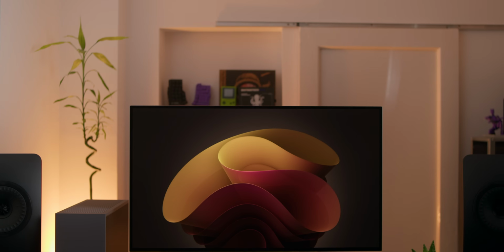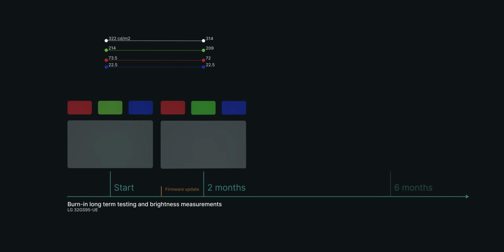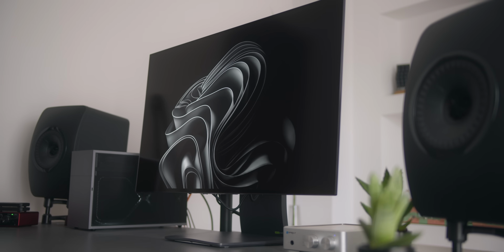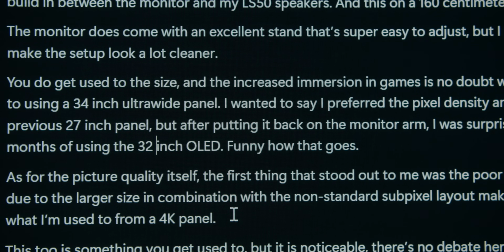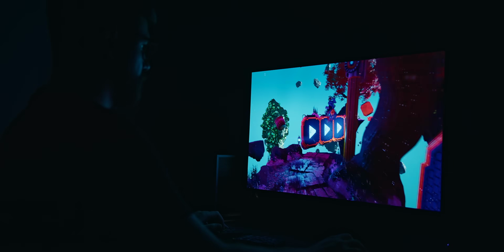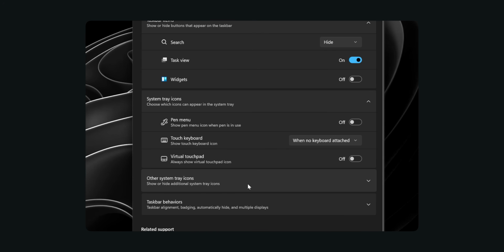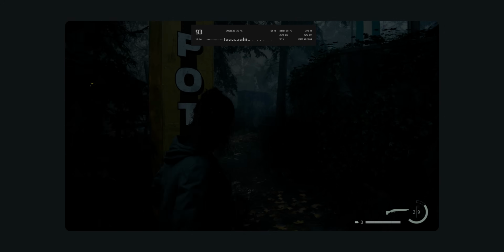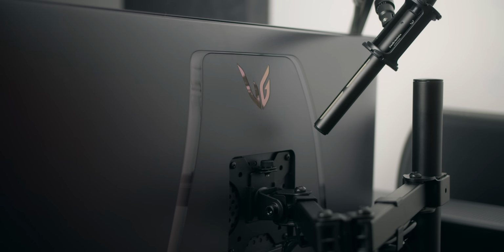LG 32GS95UE 4K OLED - Two months later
2024 4K OLED 240Hz monitors:
LG 32GS95UE (WOLED)
MSI MAG 321UPX (QD-OLED)
GIGABYTE - AORUS FO32U (QD-OLED)
ASUS ROG Swift PG32UCDM (QD-OLED)
ASUS ROG Swift PG32UCDP (WOLED)
Samsung G80SD (QD-OLED)

Sources:
Monitors Unboxed - @monitorsunboxed